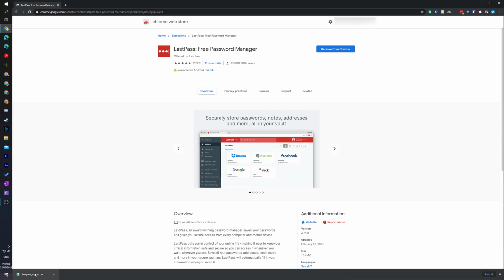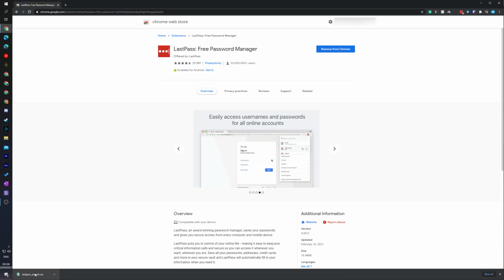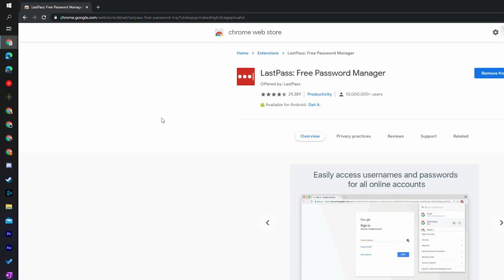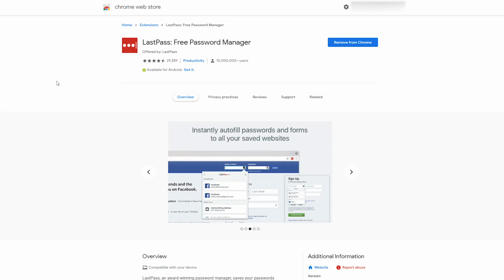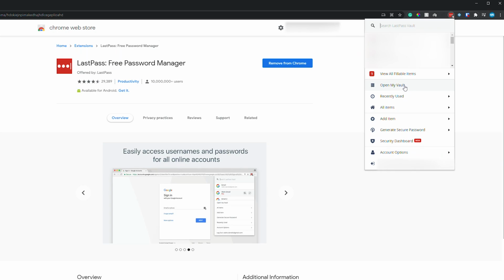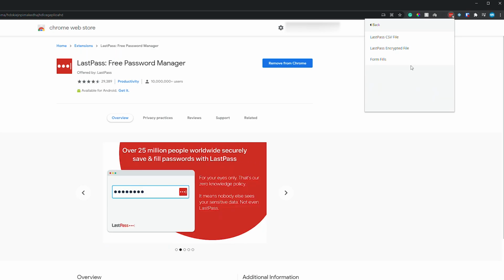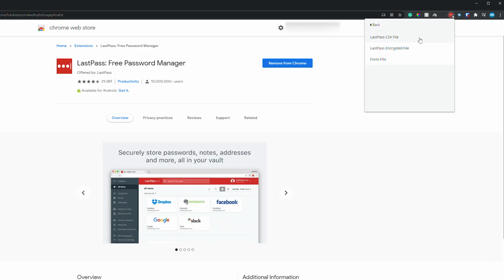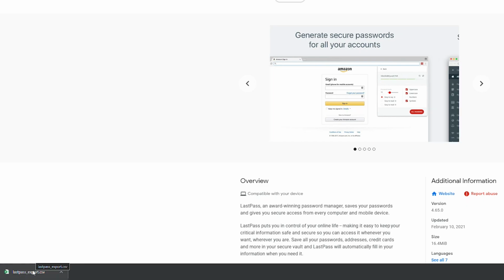Export LastPass Password Backup File! Export LastPass to Excel!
Hey, guys, my name is Scoby Tech and in today's video, I am going to be showing you how to create a LastPass export backup.

LastPass is a freemium password manager that stores encrypted passwords online. The standard version of LastPass comes with a web interface, but also includes plugins for various web browsers and apps for many smartphones. It also includes support for bookmarklets. LogMeIn, Inc. acquired LastPass in October 2015.

A user's content in LastPass, including passwords and secure notes, is protected by one master password. The content is synchronized to any device the user uses the LastPass software or app extensions on. Information is encrypted with AES-256 encryption with PBKDF2 SHA-256, salted hashes, and the ability to increase password iterations value. Encryption and decryption take place at the device level.

LastPass has a form filler that automates password entering and form filling, and it supports password generation, site sharing and site logging, and two-factor authentication. LastPass supports two-factor authentication via various methods including the LastPass Authenticator app for mobile phones as well as others including YubiKey. LastPass is available as an extension to many web browsers, including Google Chrome, Mozilla Firefox, Apple Safari, Microsoft Edge, Vivaldi, and Opera. It also has apps available for smartphones running the Android, iOS, or Windows Phone operating systems. The apps have offline functionality.

Unlike some other major password managers, LastPass offers a user-set password hint, allowing access when the master password is missing.

0:00 Intro
0:19 Info and why to export
0:41 Install LastPass Chrome Extension
1:05 Open and log into Extension
1:45 Select an export format
2:03 Confirm Master Password
2:45 Outro